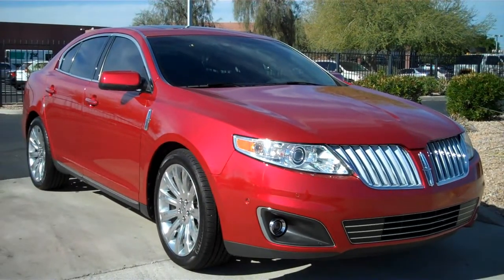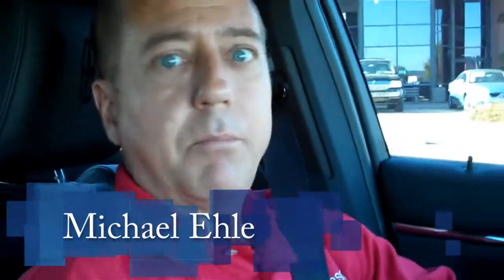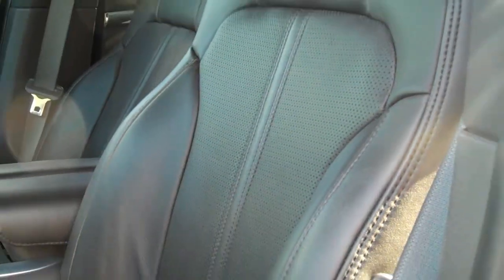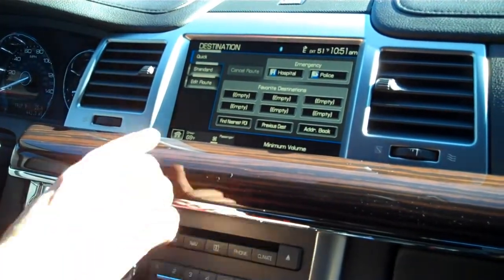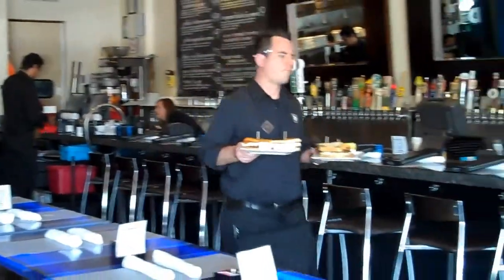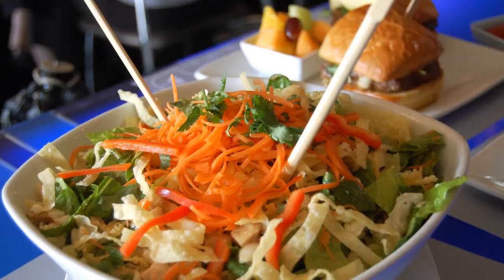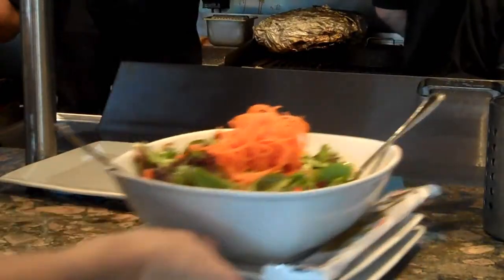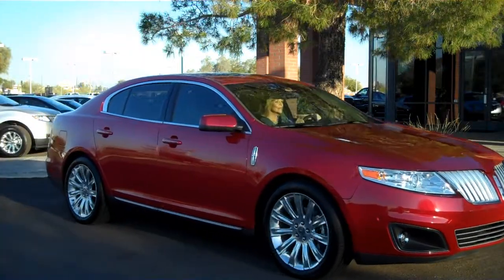Lincoln MKS - Delux / Affordable Eats - Affordable Drives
The Lincoln MKS is certainly a deluxe automobile and Jan D'Atri not only show us it's great features but also takes us to a place where burgers, salads and a la carte fries are deluxe too. The spot is called Delux and is a great place to gather for lunch or even a late night meal since they're open 'til 2am. Watch and learn how the MKS is capable of steering itself into a parking spot and how a usually simple item like a burger can really be Delux!